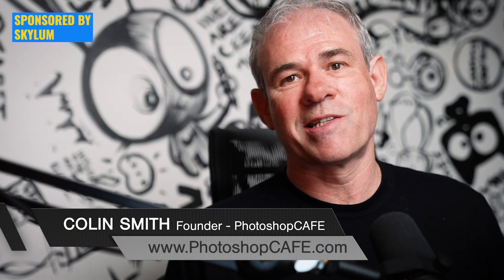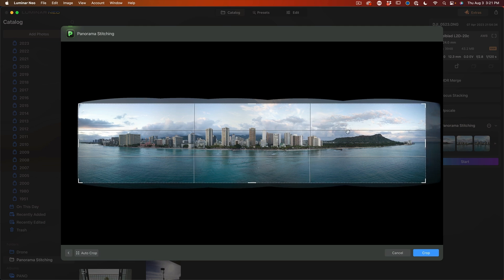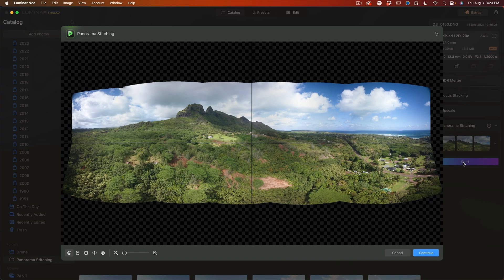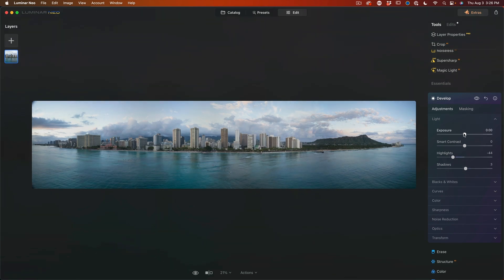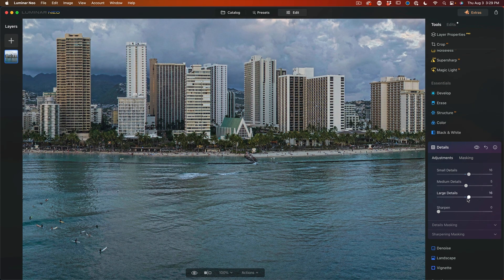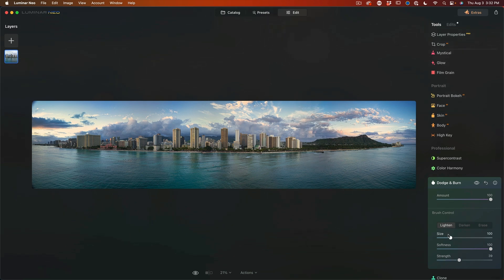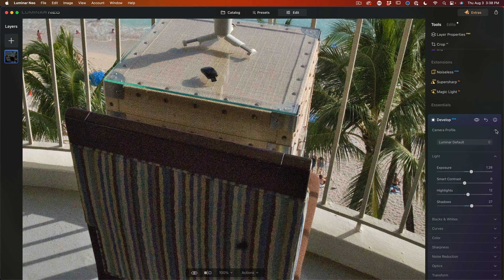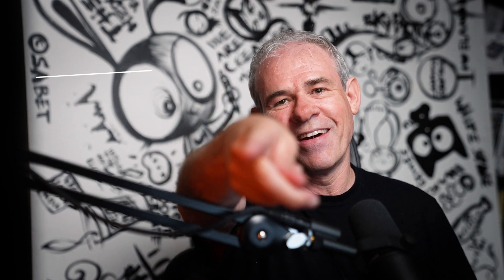Luminar Neo Review. NEW Panorama stitching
How to stitch panoramas in Luminar NEO.

Colin Smith reviews Luminar Neo and the new Panorama module. How to stick panoramas out of photos and even video. A look at editing and enhancing photos using Luminar.